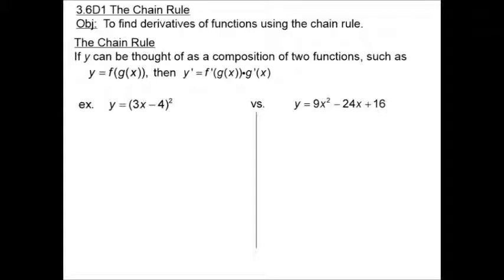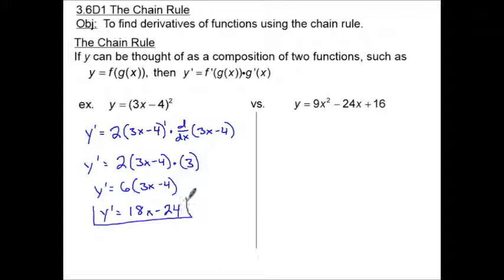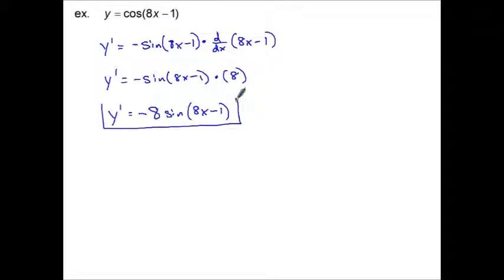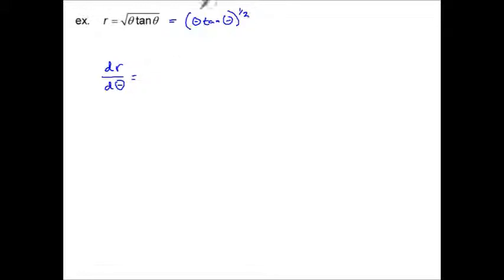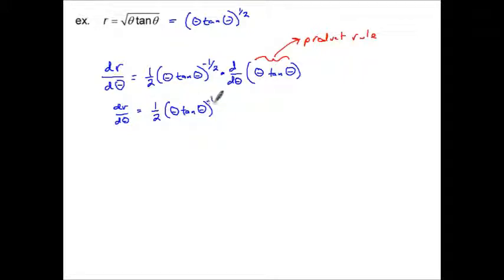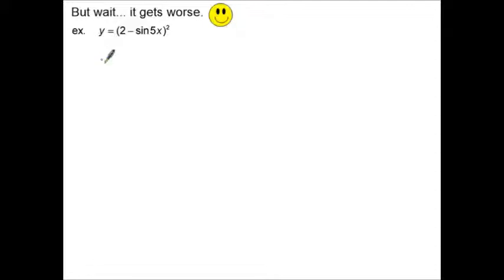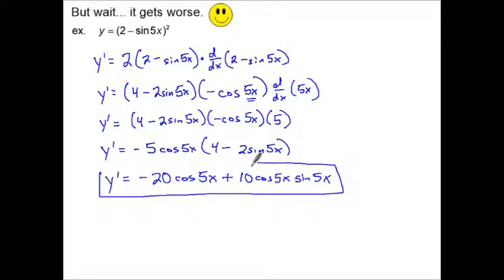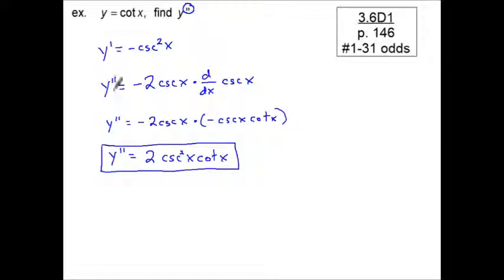PC Calc 3 6D1 lesson full